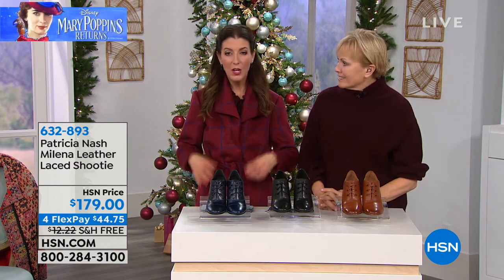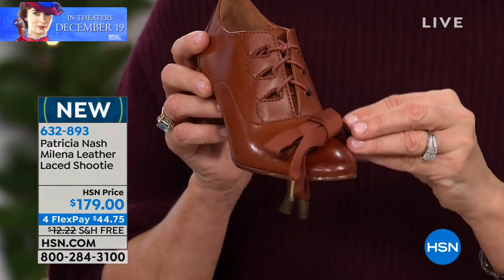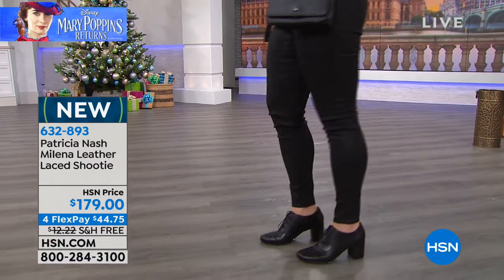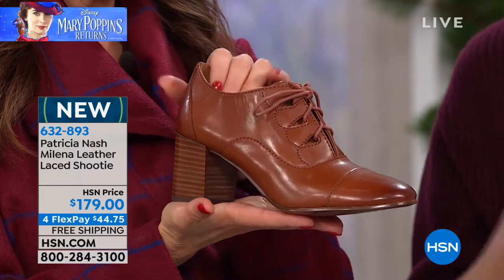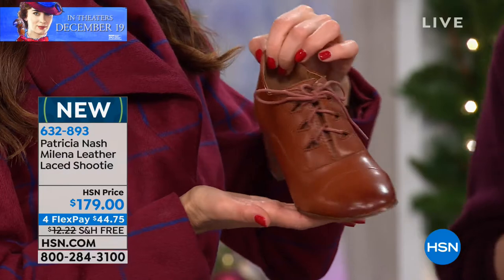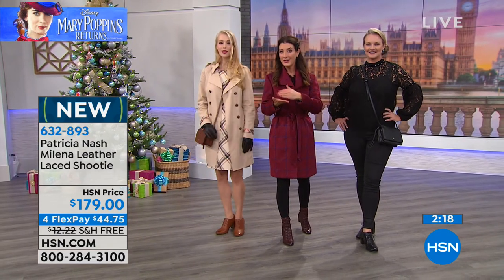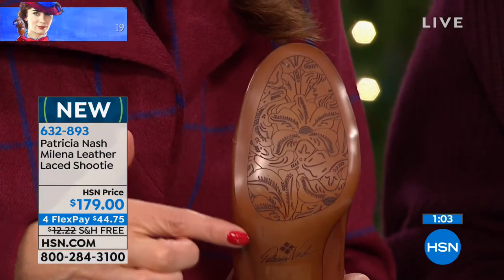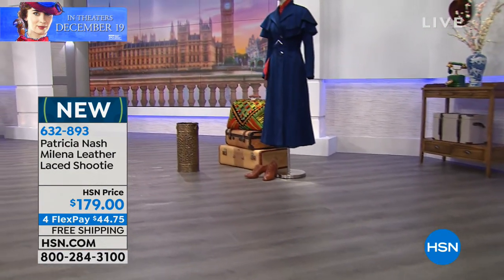Patricia Nash Milena Leather Laced Shootie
Why complicate things that are really quite simple? Add instant, movie star style to your favorite everyday looks with these luxe leather laced...